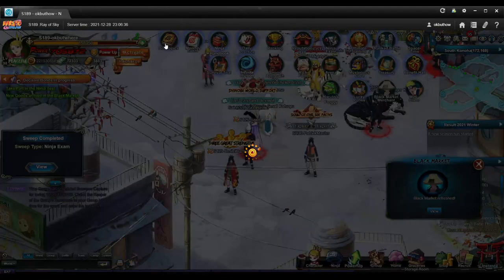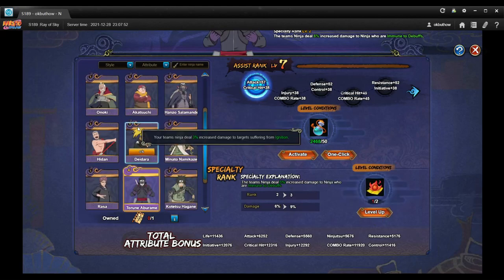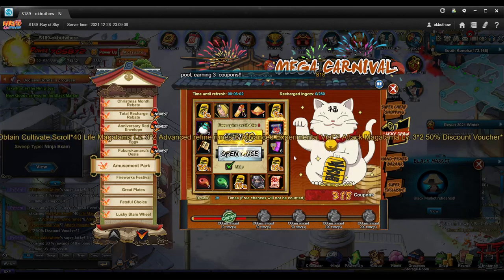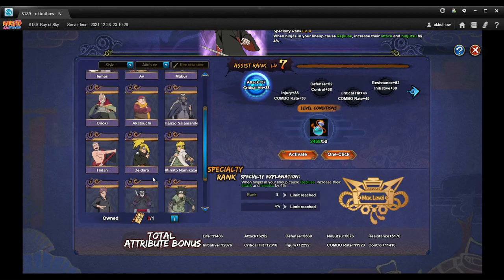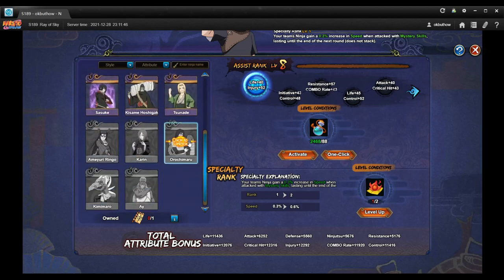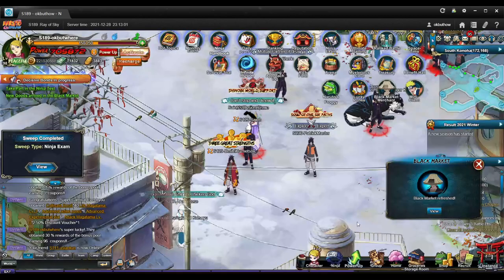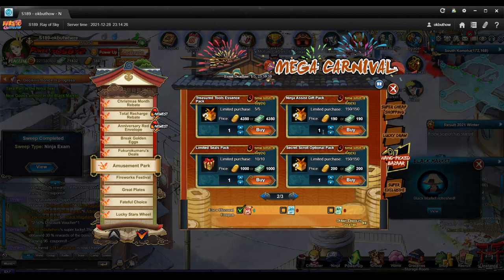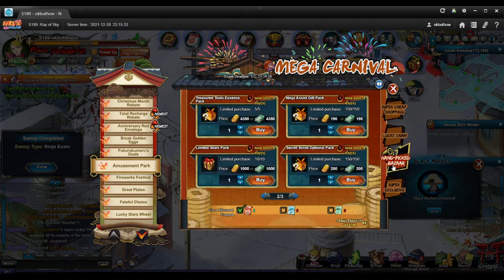Crisis Moments between Week 1 & 2 for The 110K Xmas Fuku || Naruto Online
Coffin Stories(Watch Naruto at 3x the speed!)

Getting Ingots:
SwagBucks (Sign up as US CA or UK for best.

MyPoints: Similar to Swagbucks. You can do the same offer as Swag, sometimes with better pay. Sign up with referral gives extra bonus.

Supporting Us:
Brave.com

Watch our videos with the Brave browser and set Contributions. Faster than Google and great Adblock.
Picture of Instructions:

Let me know if you're donating with a Contest idea on Discord.